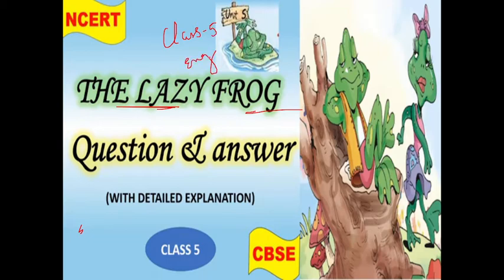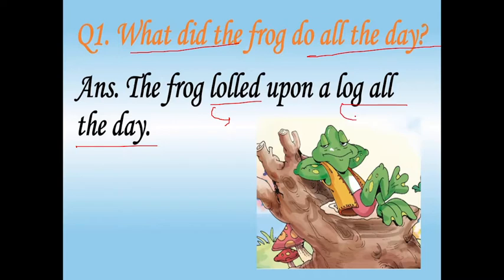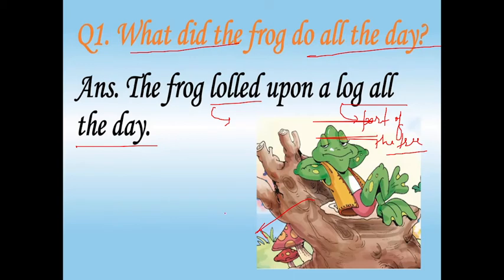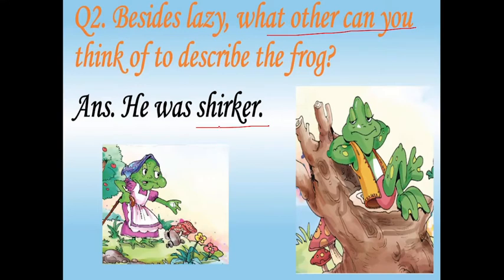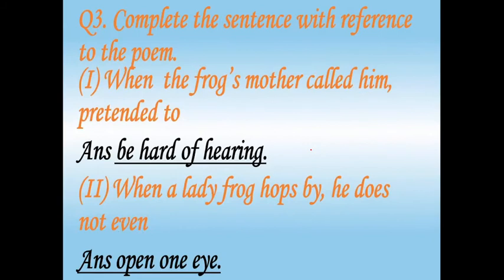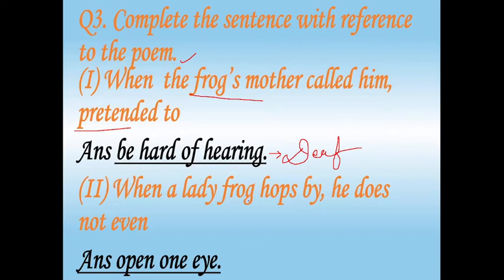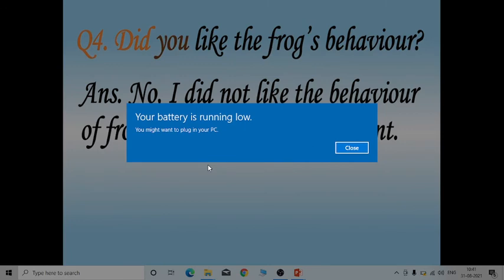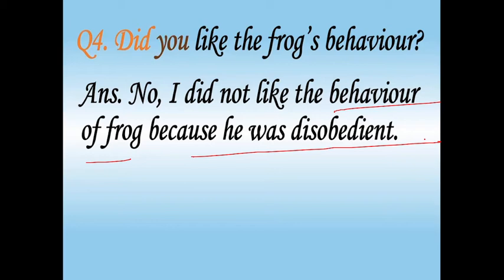CLASS V ENGLISH NCERT CHAPTER THE LAZY FROG DETAILED EXPLANATION OF THE QUESTION AND ANSWER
IN THIS VIDEO I AM EXPLAINING THE QUESTIONAND ANSWER OF THE CHAPTER THE LAZY FROG OF CLASS V NCERT MARIGOLD